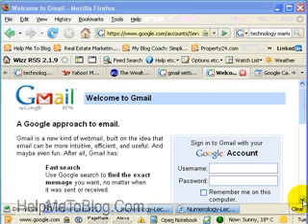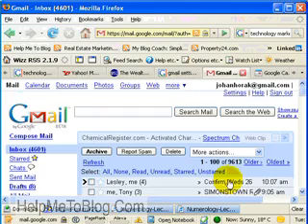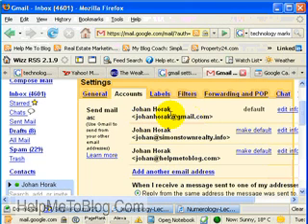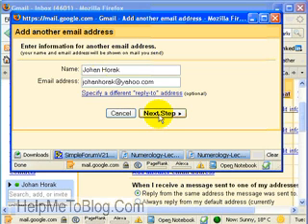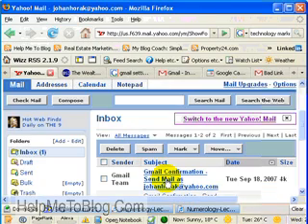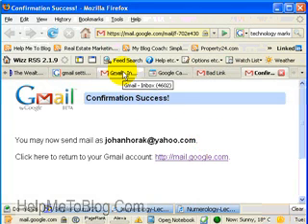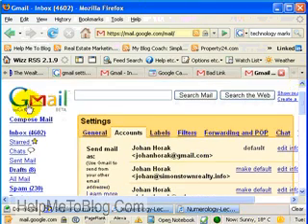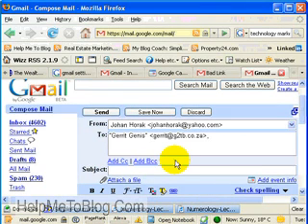Gmail Account Settings Add More Email addresses To Gmail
Many people tell me they don't need a gmail account because they have an email all ready.

I teach real estate agents to use blogs and to stop canvasing